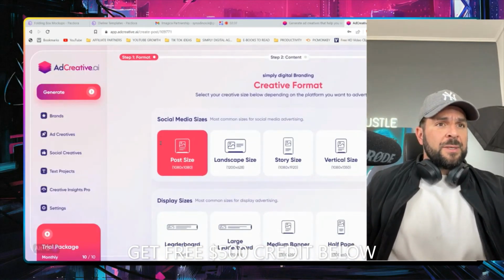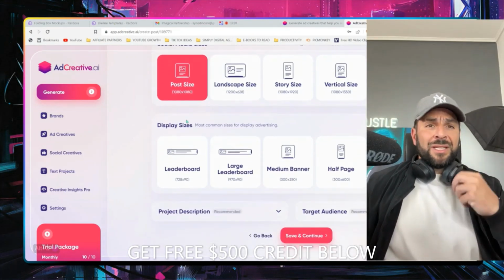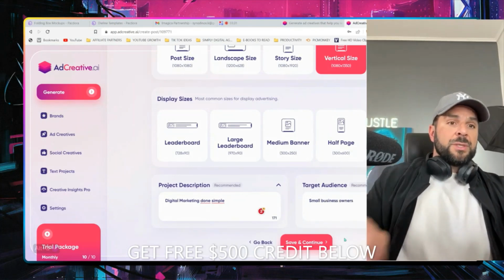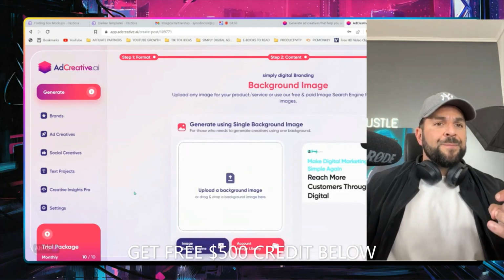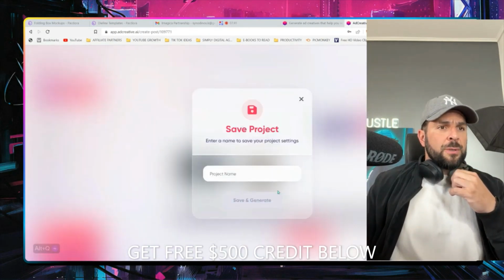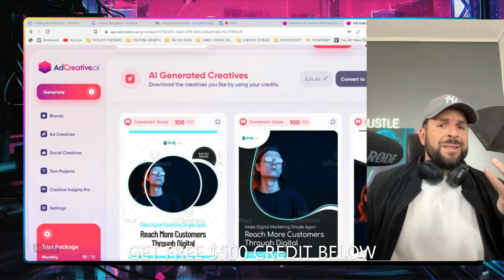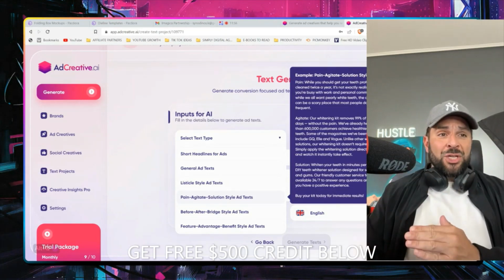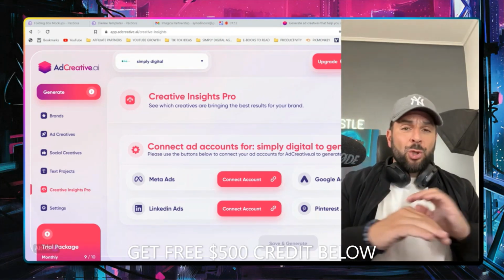This INSANE AI Tool will create digital ads in seconds (AdCreative ai review)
AdCreative.ai Review with Demo + Tutorial | Create Stunning Ad Creatives | Marpipe Alternative

What is AdCreative.ai?

AdCreative.ai is A.I based image designing platform for social and search ads, which lets users generate high-converting ad creatives or images quickly with the help of their artificial intelligence in few minutes.

It makes really easy to start generating your brand based creatives that drive high conversions—while saving you time and money.

Just upload your brand’s visual assets, and the AI will generate perfect creatives for your project, including 1080x1080 square and 1080x1920 story sizes.

The advanced AI was trained on millions of high-performing ad creatives, so you can consistently generate creatives that are data-backed and focused to convert.

And because AdCreative.ai is cloud-hosted, you’ll be able to produce ad variations without worrying about bandwidth, memory, or size limitations.

Using integrations, you can push your preferred creatives directly to your connected Facebook or Google ad accounts, saving time on downloading and uploading.